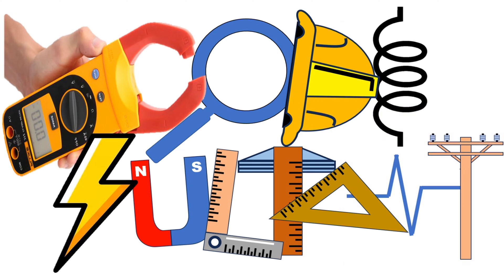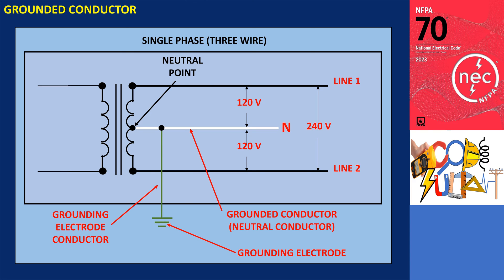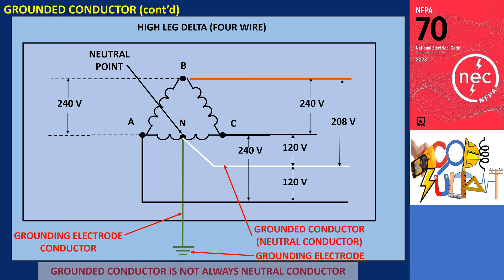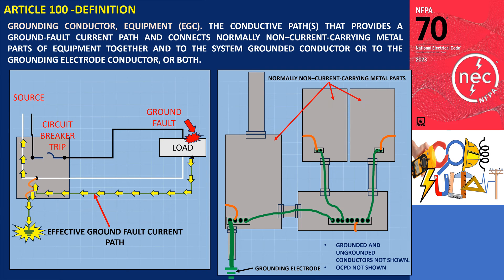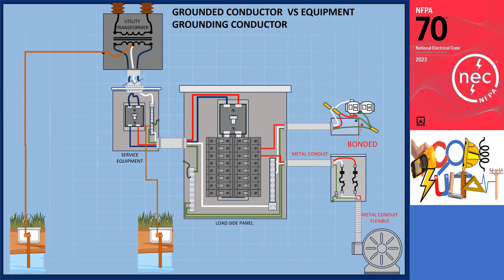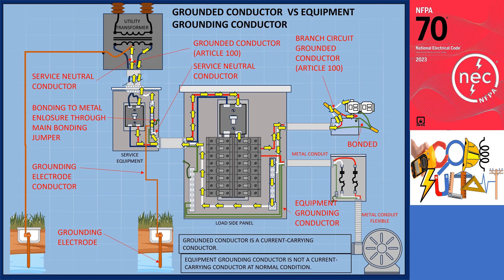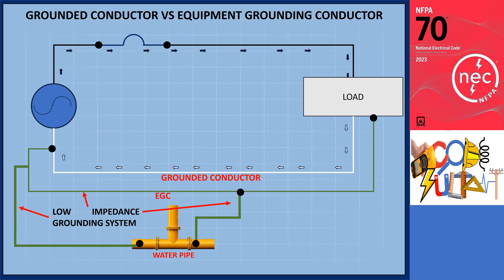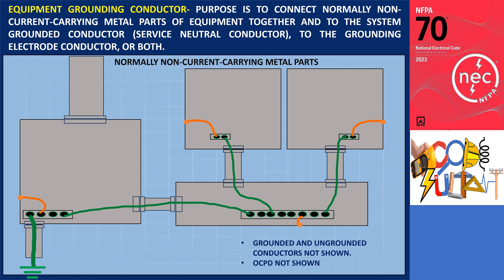GROUNDED CONDUCTORS VS. EQUIPMENT GROUNDING CONDUCTORS-ARTICLE 100, NEC 2023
This channel focuses on the interpretation and analysis of the electrical code and standards, mostly the Philippine Electrical Code and NFPA 70 National Electrical Code (NEC), including tutorials, how-tos, and DIY for best practices of the Electrical Code and National Electrical Code, and livestreaming.

Electrical Standards,
NFPA Codes,
Fire alarm,
Electrical Installation,
Electrical Design,
Electrical Practitioners,